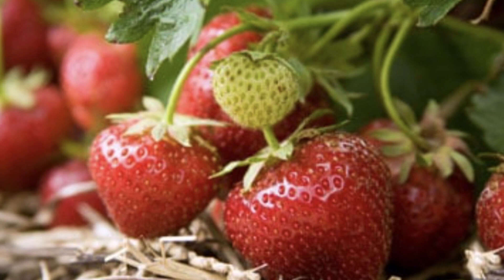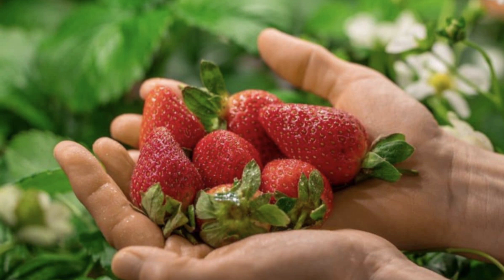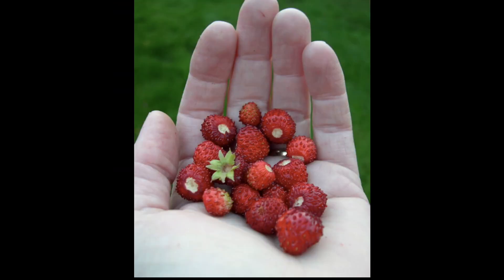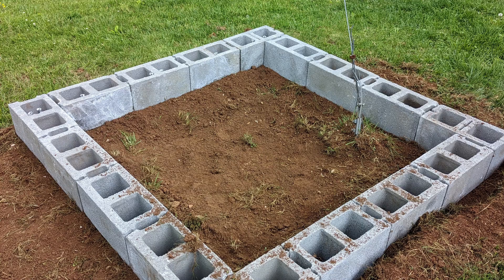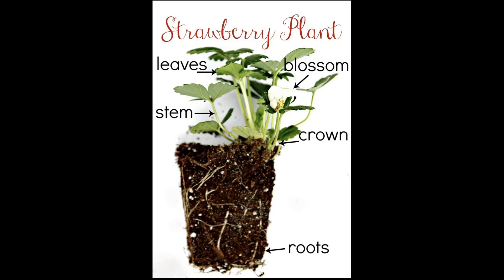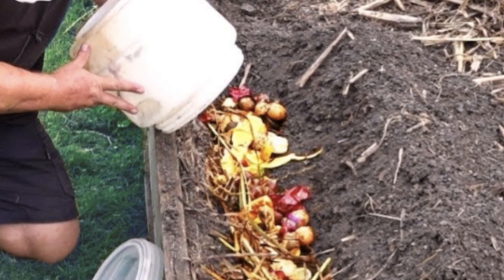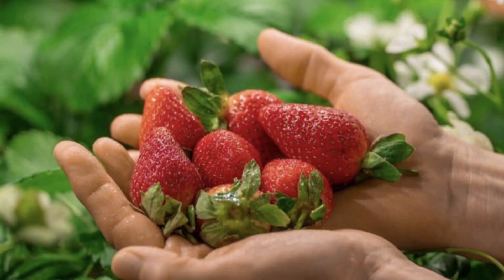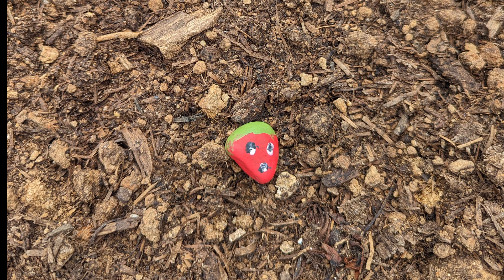Expert Tips: Grow Mouth-Watering Strawberries at Home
In this video, we're going to show you how to grow strawberries! We'll discuss the basics of strawberry growing, including planting and harvesting, and we'll give you some tips on how to keep your strawberries healthy and thriving.

If you're interested in growing your own produce, then this video is for you! We'll teach you all the basics you need to start growing strawberries, from planting to harvesting to keeping your strawberries healthy and productive. So whether you're a beginner or an experienced gardener, this video is for you!
RUMBLE:
BOOKS:
125 Survival Herbs For Beginners: Useful Herbs and Plants In A Survival Situation